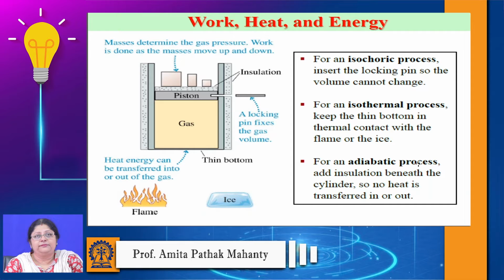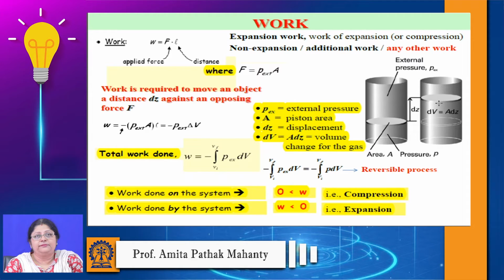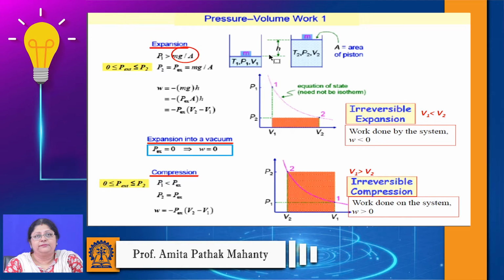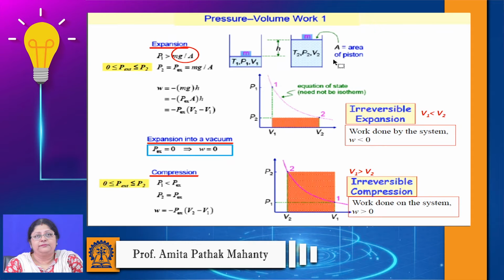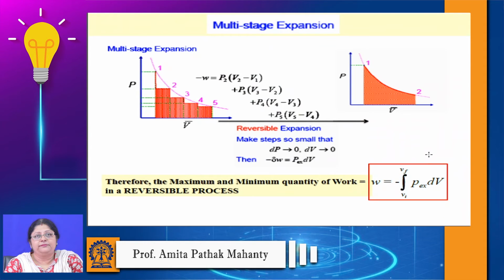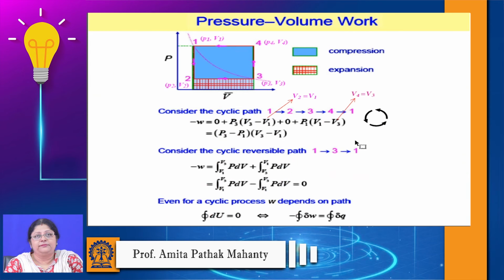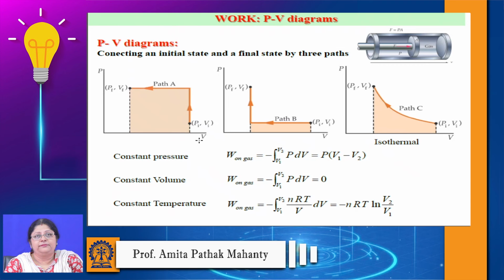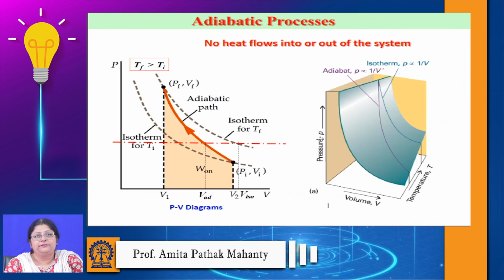1st law of thermodynamics II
Subject:Chemistry
Course:Physical Chemistryl